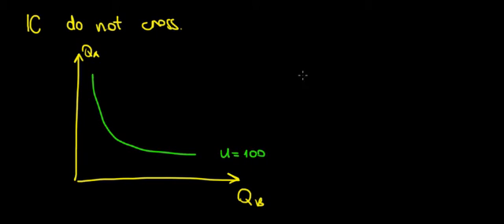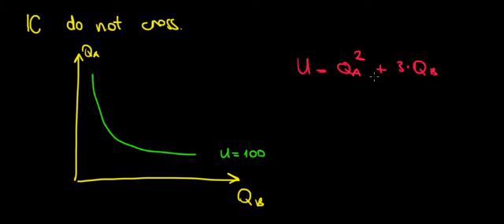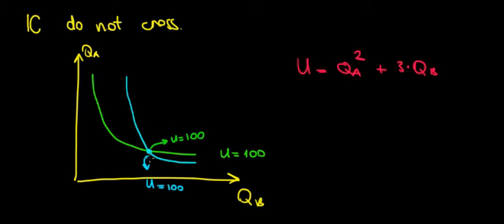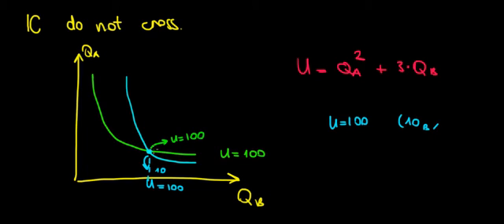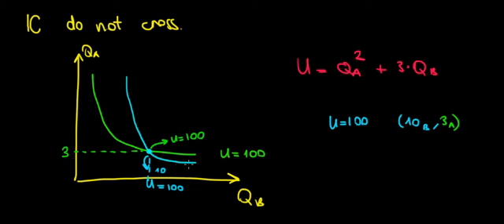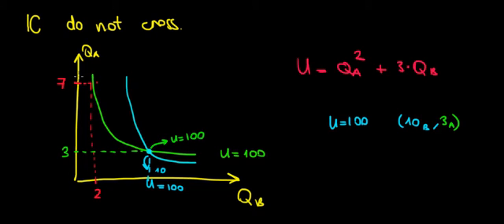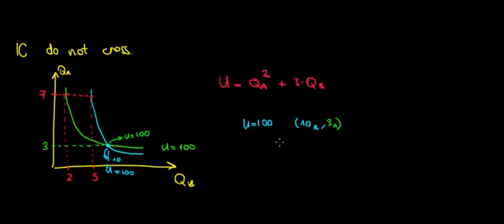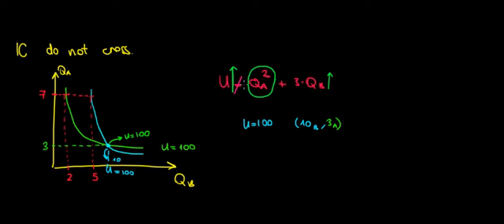MICROECONOMICS I Why Indifference Curves Cannot Cross